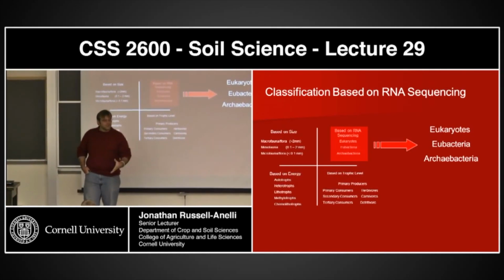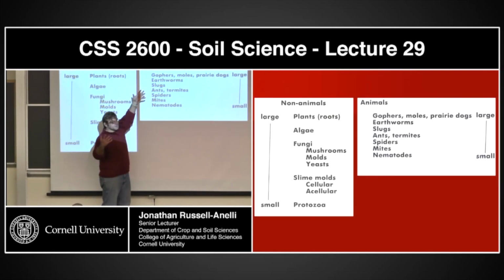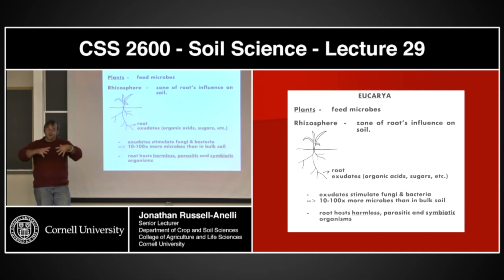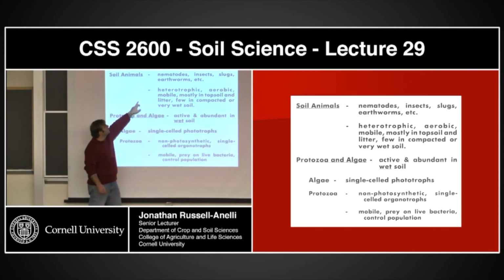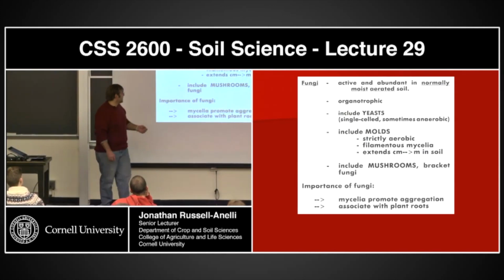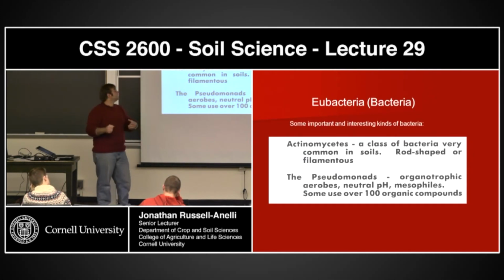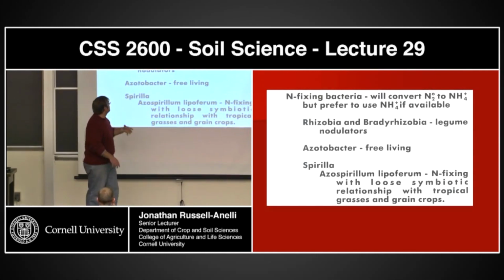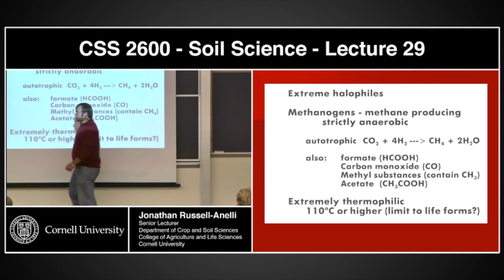Series 21 - Soil Ecology IV - Classes of Soil Organism part 3